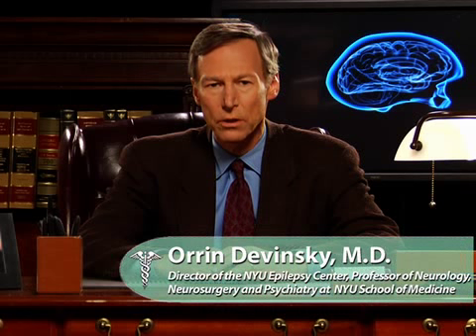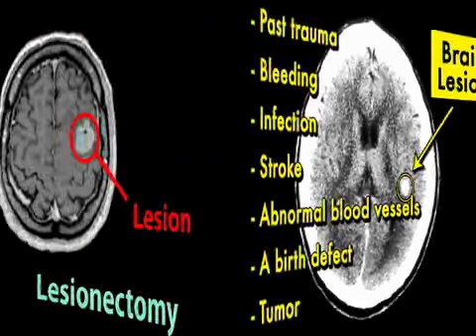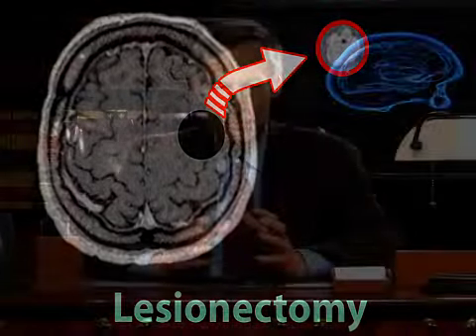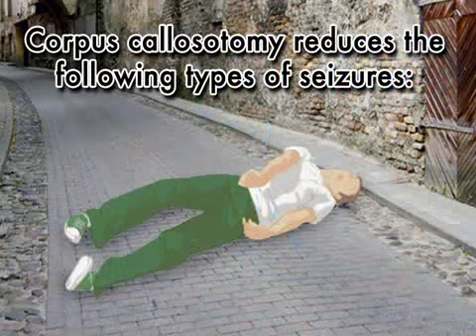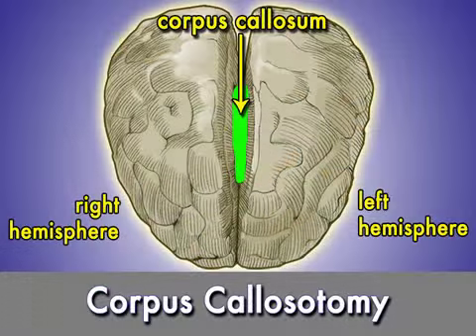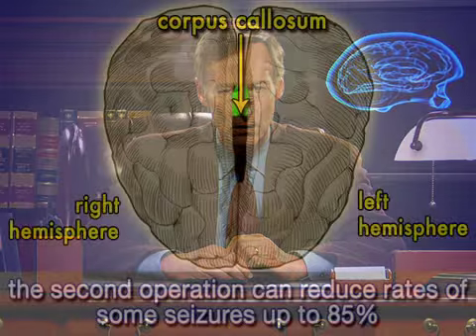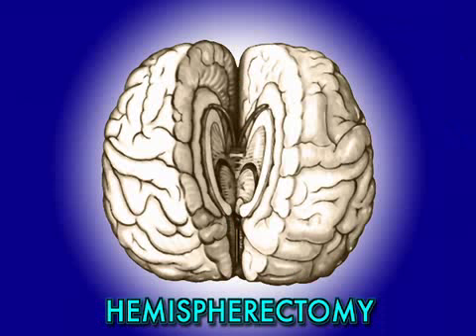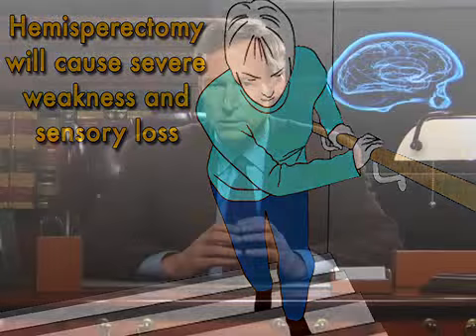Other Types of Epilepsy Surgery (Health Guru)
Understand your options for alternative types of epilepsy surgery when resective surgery is not possible.